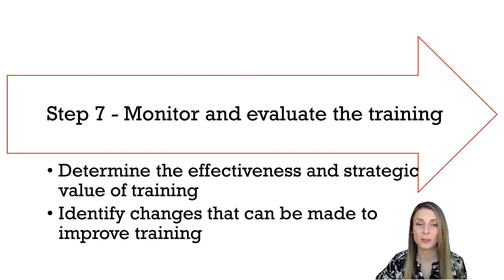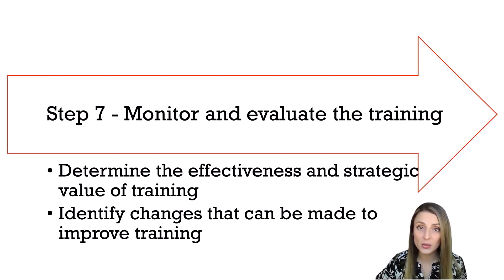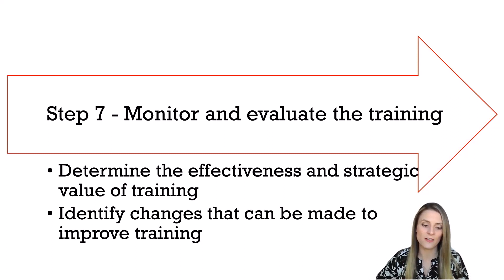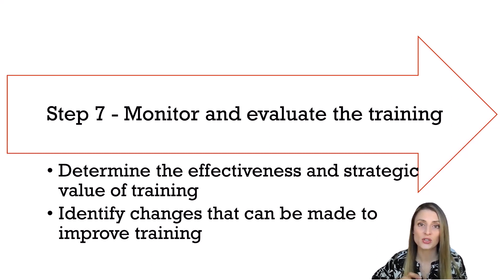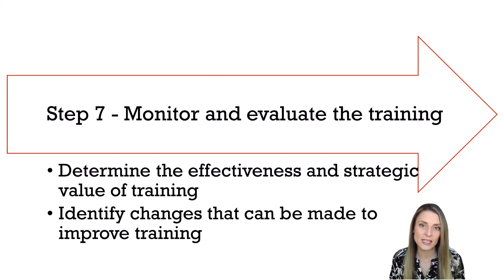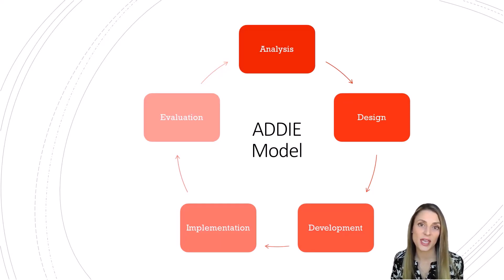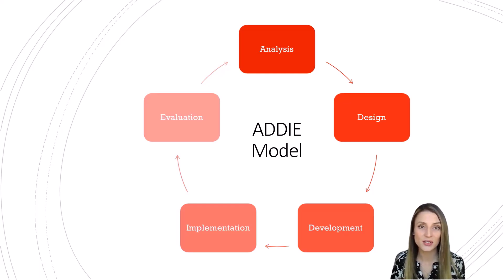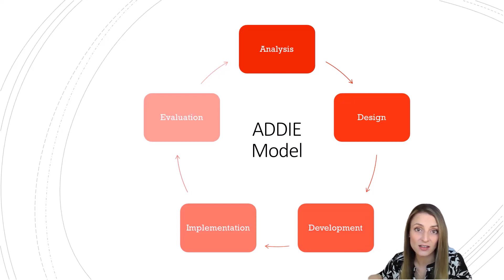Training & Development - Lecture 1 - Instructional System Design - Step 7